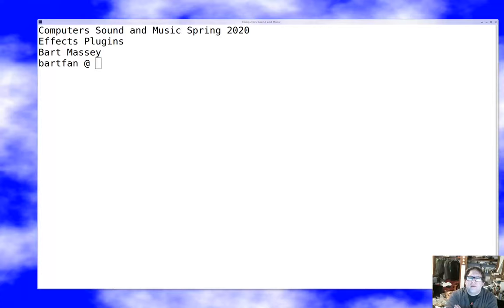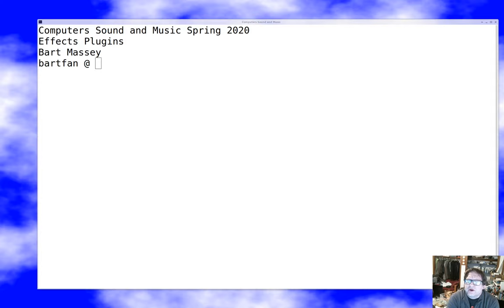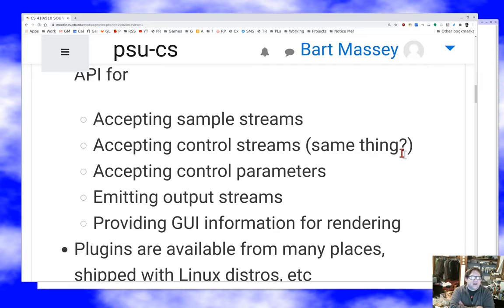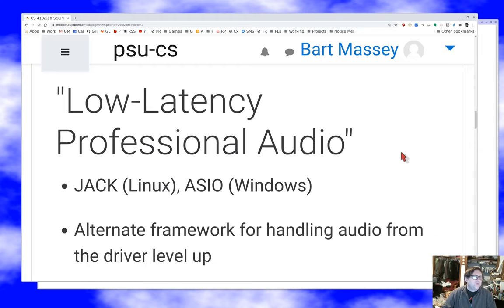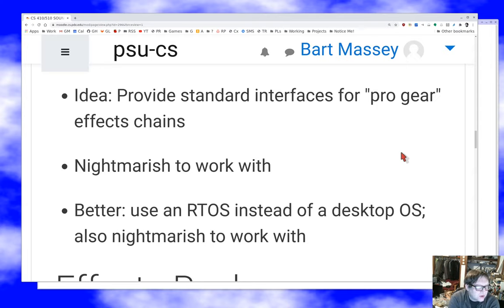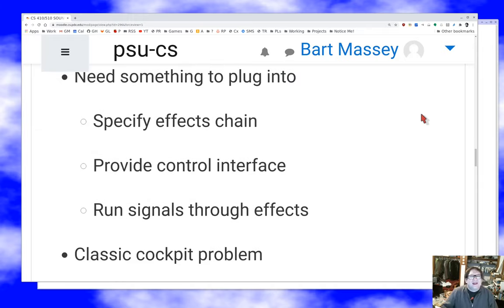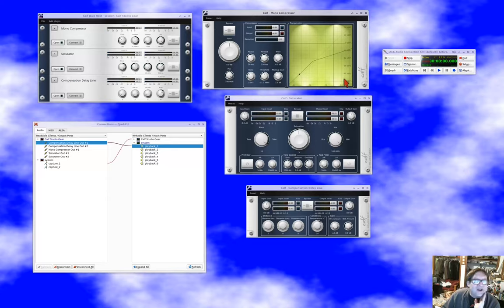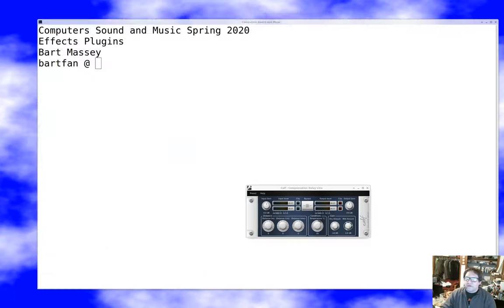PSU CS410P/510 Sound: Effects Plugins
Discussion of audio effects plugin systems.